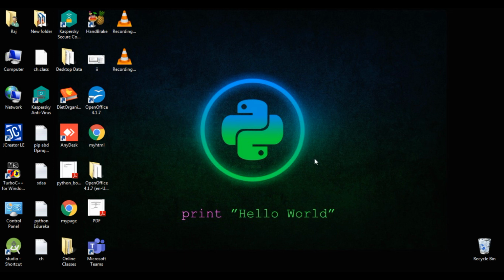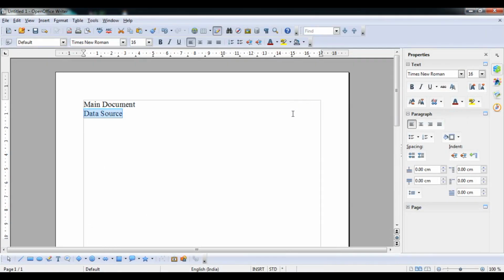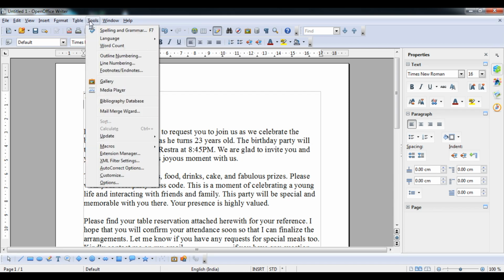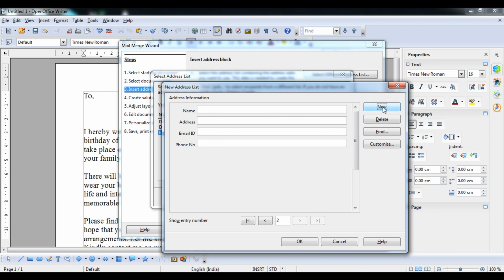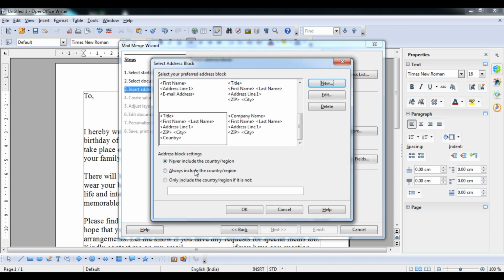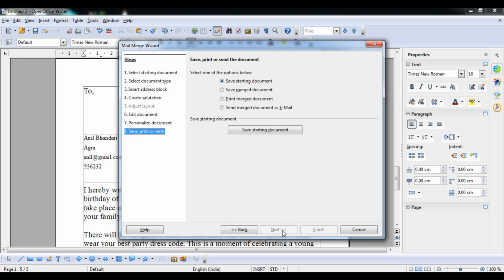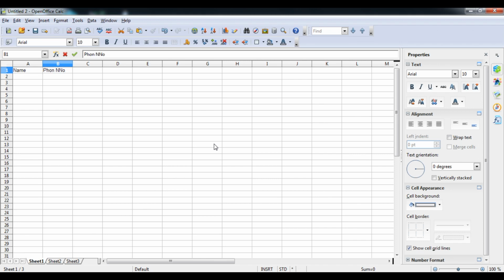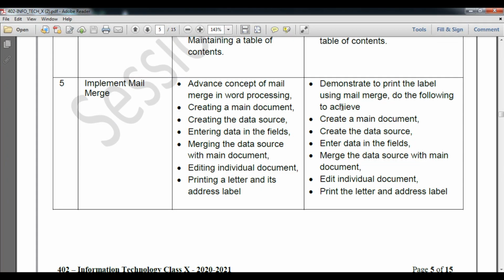Mail Merge in Open Office